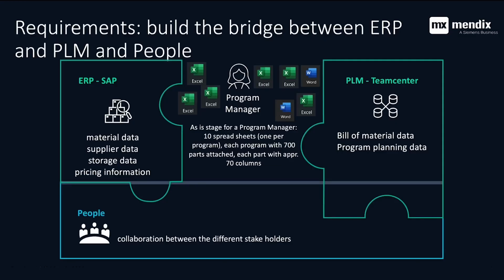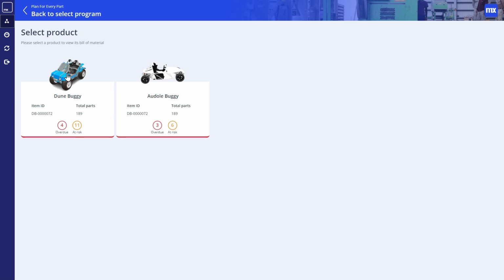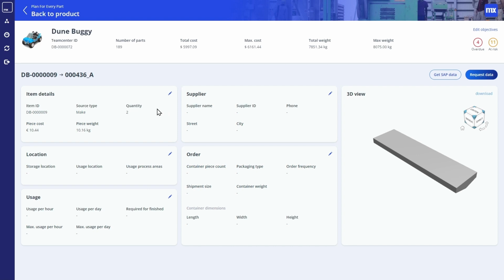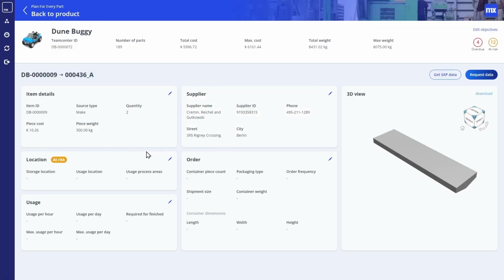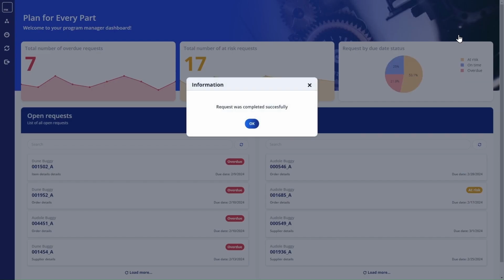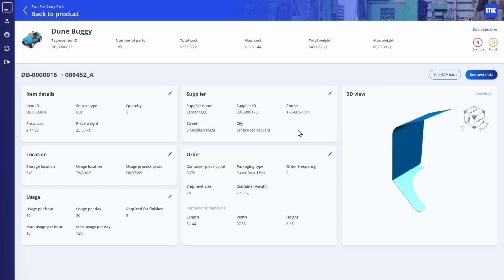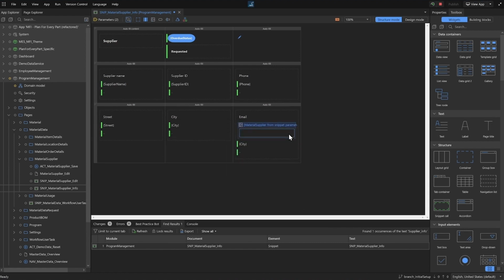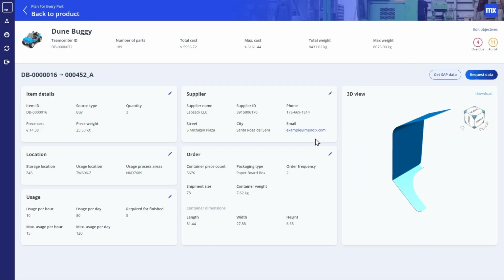Plan for Every Part - Use Case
In this short demo, we have shown you a user-rich experience connected to PLM without any customizing of these systems, developed in low code with mendix. This is a mendix application developed in low code that extends...
- Requirements: build the bridge between ERP and PLM + People